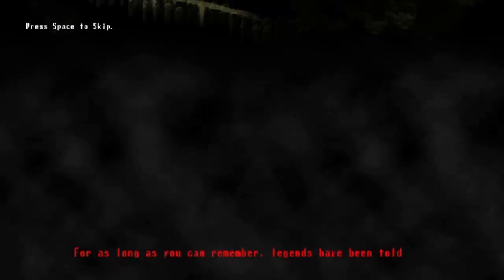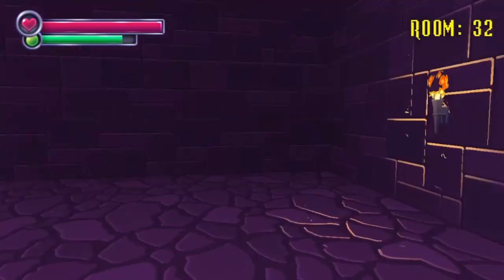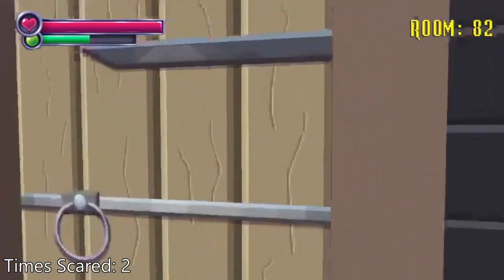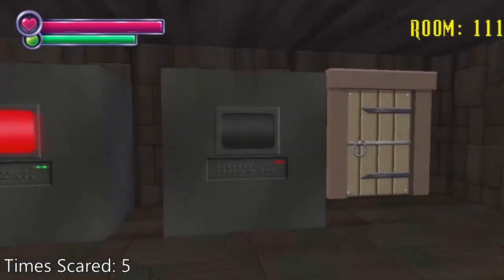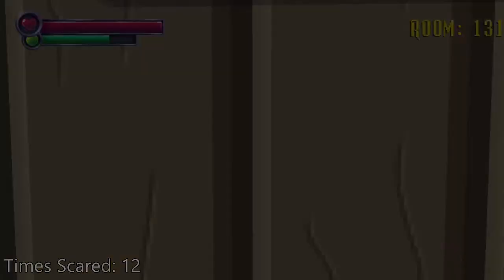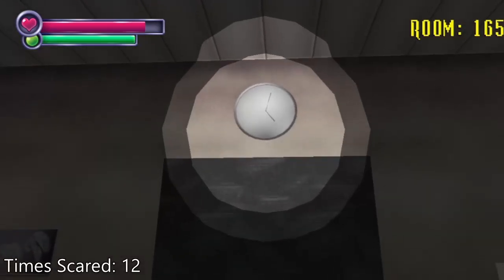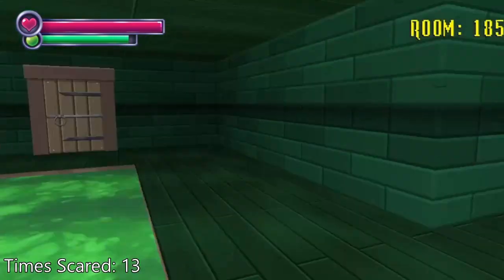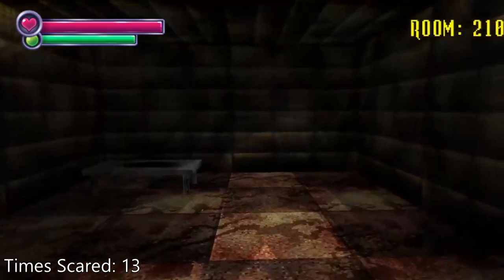Surviving 1000 scares, and a 100 heart attacks - Spooky's Jump Scare Mansion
Today for Halloween which has passed, I am playing Spooky's Jump Scare Mansion, a cute horror game where you play as a history enthusiast who enters a rumored mansion and now need to go through 1000 rooms to find the answers we're looking for, but with hidden jumpscares and unforeseen horrors to chase us, it might be harder than we thought.
Enjoy your spooky season!
Chapters:
Game Intro: 00:00
Vid Intro: 00:59
Room 0 Intro: 01:39
Room 1-18: 02:15
1st Note: 04:28
Room 18-28: 04:44
2nd Note: 05:21
Room 29-31: 06:16
3rd Note: 06:32
Room 32-33: 06:53
The Scare Counter: 07:00
Room 36-50: 07:15
4th Note: 08:47
Room 50-51: 09:12
1st Scare: 09:36
Room 53-60: 09:56
5th Note: 11:12
1st Chase Room 60-68: 11:22
2nd Scare: 11:49
1st Chase Room 69-73: 11:52
Room 73-83: 12:12
The Brain: 13:38
Arcade Games: 13:52
Room 85-88: 16:04
3rd Scare: 16:32
Room 89-92: 16:37
6th Note: 16:53
4th Scare: 16:56
2nd Chase Room 92-98: 16:59
5th Scare: 17:23
Room 99-100: 17:27
7th Note: 17:37
Room 101-111: 17:53
Cat-DOS: 20:09
Room 112-118:21:46
6th Scare: 22:15
Room 119-120: 22:22
8th Note: 23:15
Room: 120-120: 23:36
9th Note: 24:14
7th Scare: 24:37
Room 121: 24:41
8th Scare: 24:44
3rd Chase Room 121: 24:48
9th Scare: 25:08
10th Scare: 25:12
Room 123-127: 25:14
4th Chase Room 127-128: 25:32
11th Scare: 25:41
12th Scare: 25:47
Room 128-137: 26:05
Cat-DOS Again: 27:12
Room 138-149: 28:01
Hall of Fame: 29:51
Room 150: 30:27
Room 151-164: 31:11
10th Note: 33:22
Room 165: 33:48
11th Note: 35:35
Room 165: 36:04
5th Chase Room 165: 36:11
13th Scare: 36:16
5th Chase Room 166-175: 36:20
Room 175-180: 37:19
12th Note: 38:10
My Quest To YOU: 38:28
Room 181-194: 38:35
13th Note: 41:03
Room 194-198: 41:35
14th Note: 41:57
Room 198-199: 42:13
6th Chase Room 199-200: 42:19
15th Note: 42:31
Room 200: 42:48
Room 201-204: 43:27
16th Note: 43:49
Room 205-210: 44:21
17th Note: 45:33
18th Note: 45:58
19th Note: 46:20
Room 210: 46:34
That Room: 47:13
Room 210-211: 47:42
7th Chase Room 211-236: 48:25
Mirror Room: 49:55
Room 237-239: 50:34
FNAF Reference: 50:56
Room 241-249: 51:35
20th Note: 52:07
Room 250: 52:28
Room 251-261: 53:35
8th Chase Room 261-278: 55:05
Room 278: 57:00
End: 57:14
Outro: 57:32
Jumpscare: 57:53

If you need me to play or review your game send a link to: